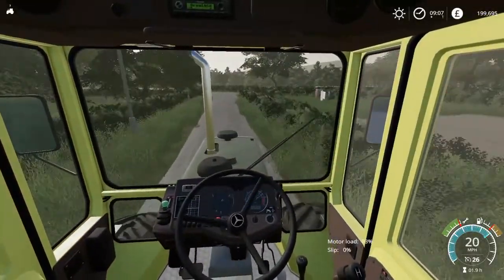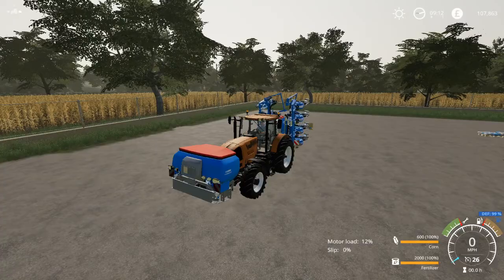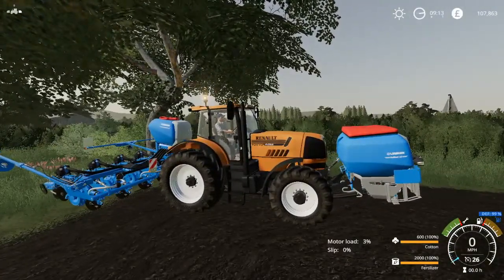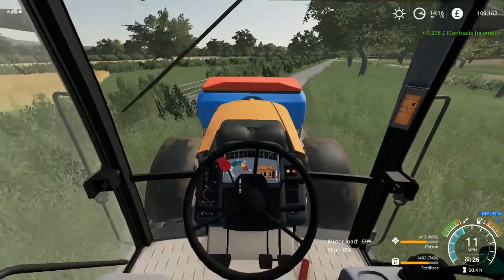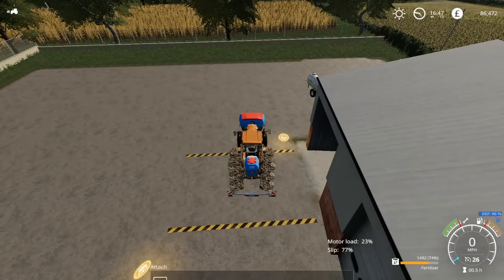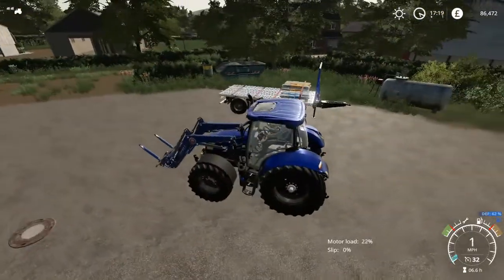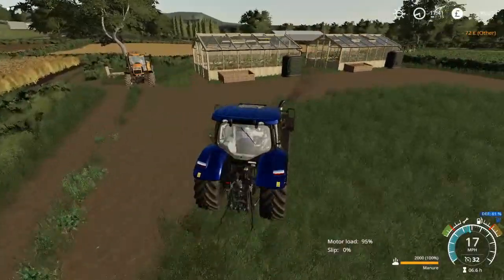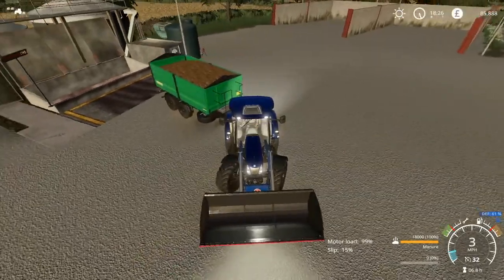Getting An Upgrade! Somerset Farm Ep8 FS19